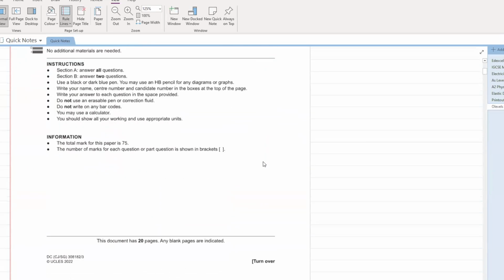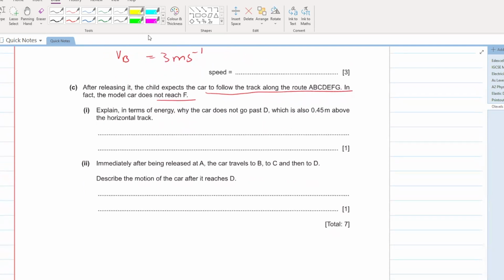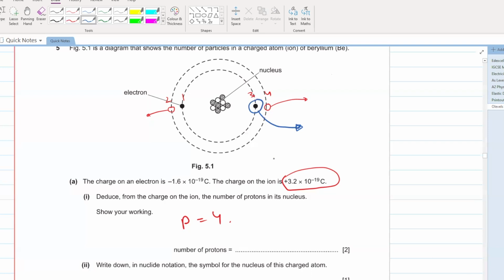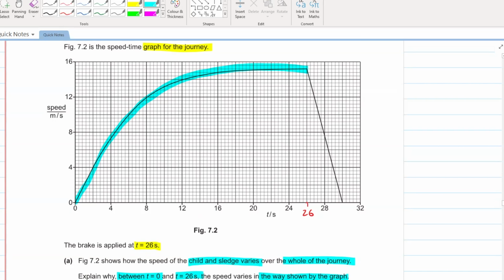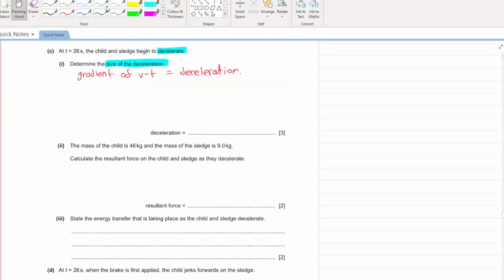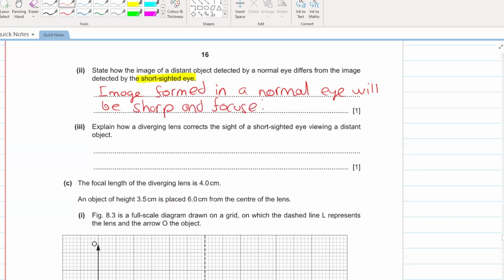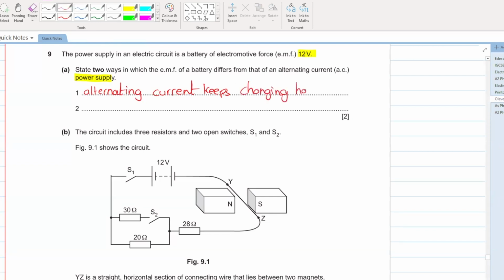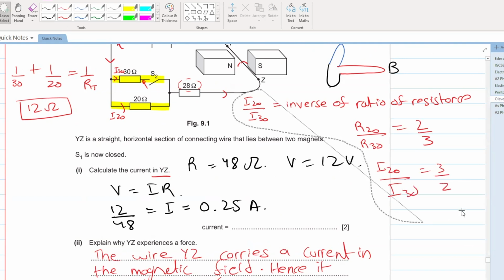O level Physics 5054 Oct/Nov 2022 Paper 21 SOLVED!!